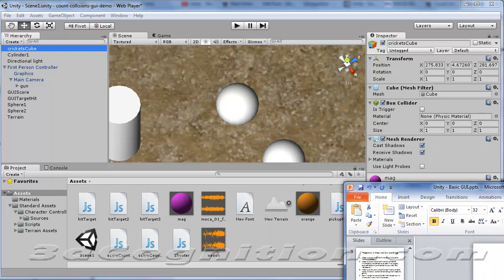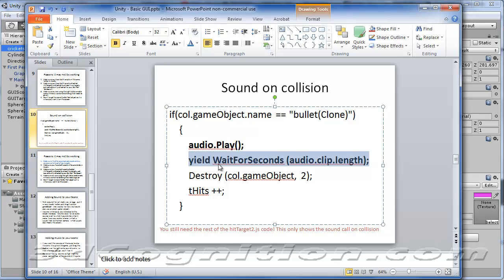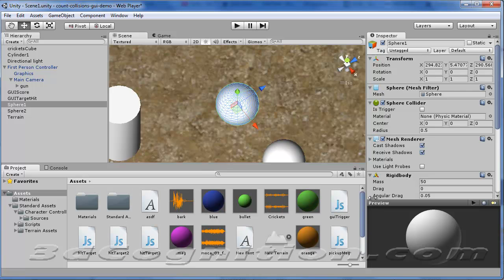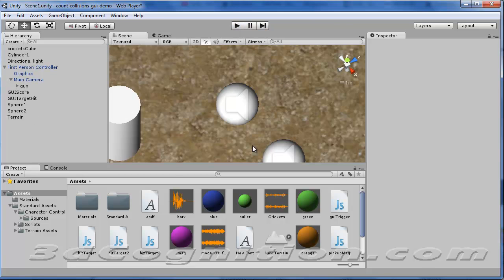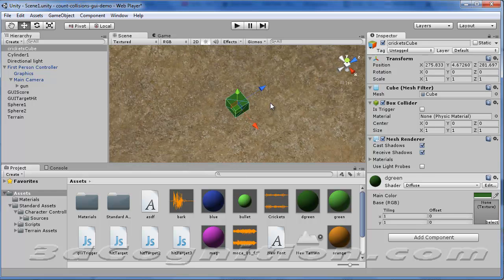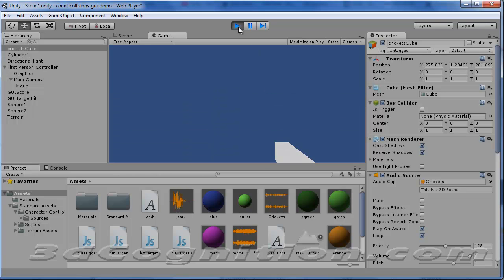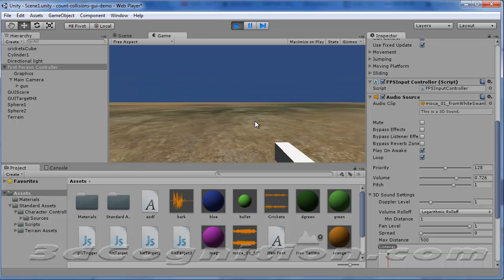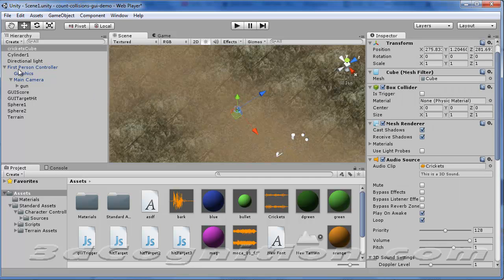Unity - 3 ways to do Sound in the Game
This Unity tutorial demonstrates three ways to add sound to your game. As a collision sound, as a localized audio source, and as a global sound that always follows the player.